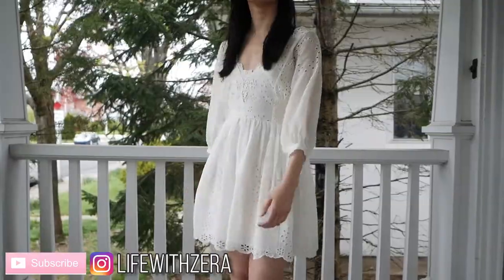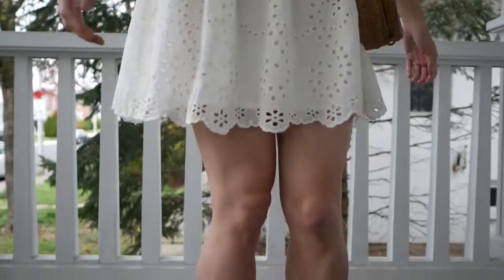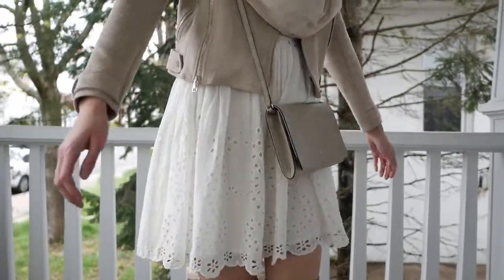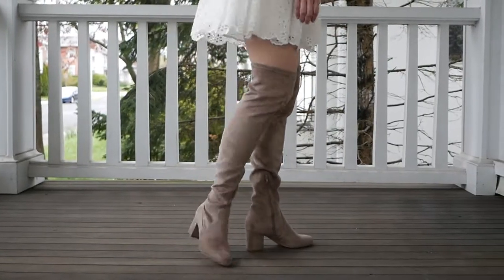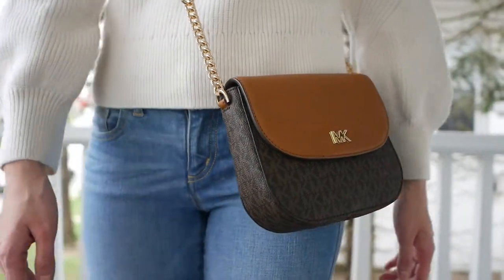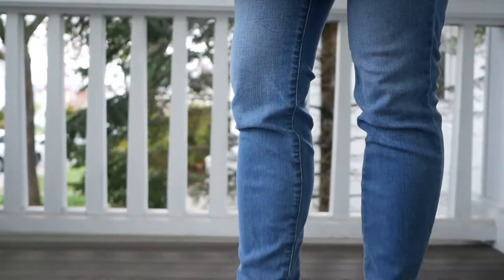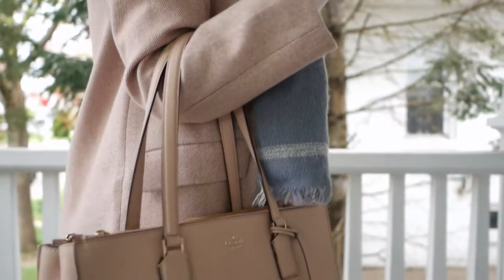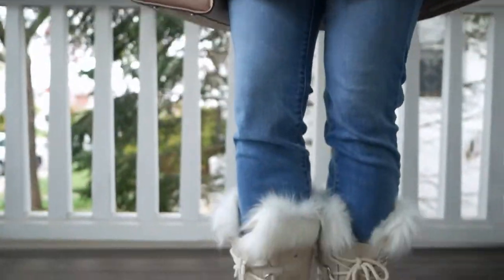How to Layer for Spring | Spring Lookbook 2020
Hi everyone,

This week I have another spring lookbook for you. 🌸 I know we all are still not expecting to be going out anytime soon, but I was just feeling extra inspired and wanted to share these super cute outfits with you. Anyway, in today’s lookbook I have six looks that take into account a wide range of spring climates and weather. I know spring is quite different for all of us, so hopefully there is something in here for everyone. 😊

Ra

Bag (similar)

Jeans - see outfit 2

Layered Outfit 3:
Scarf (similar)